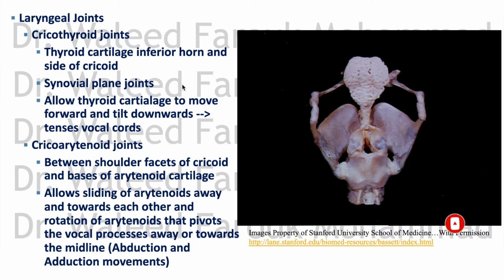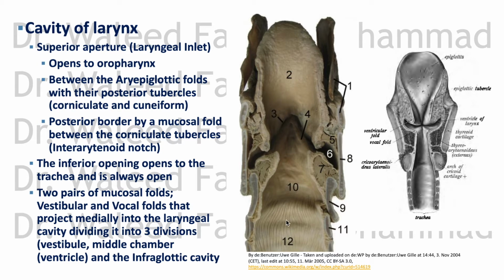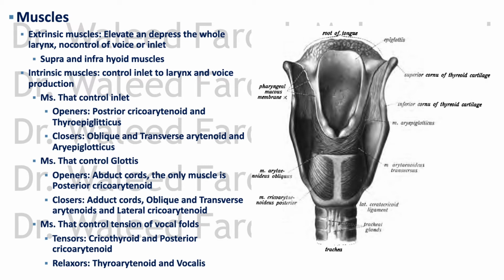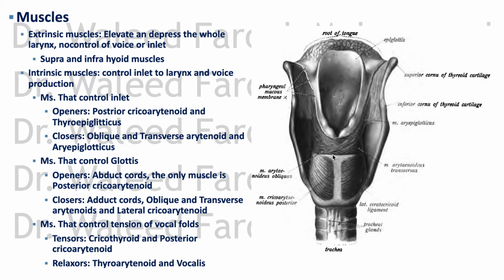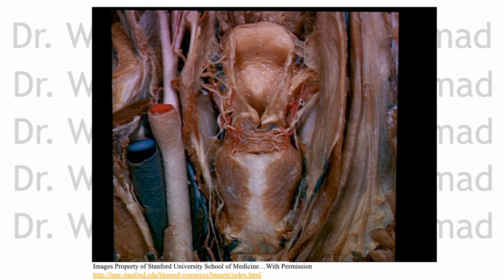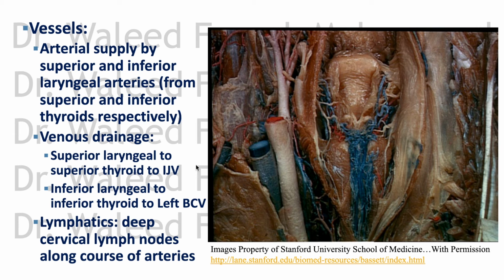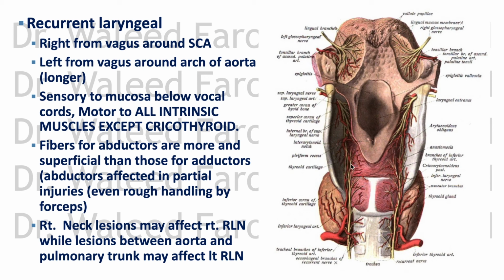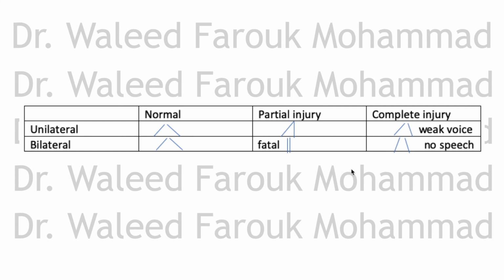H&N 11 Larynx Part 2